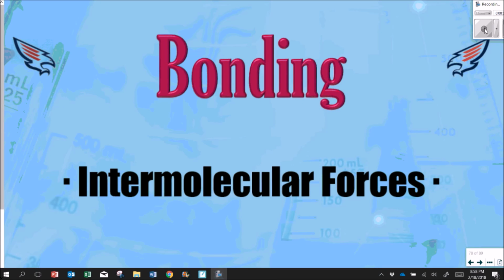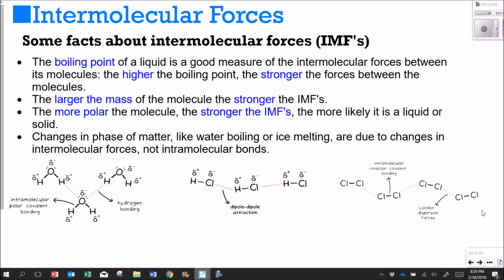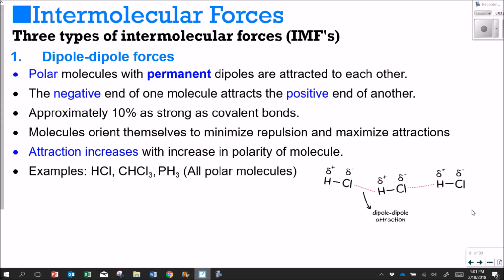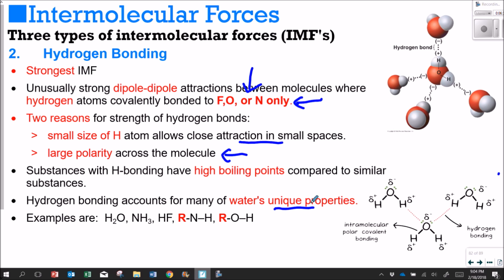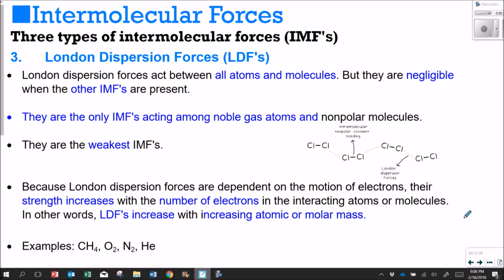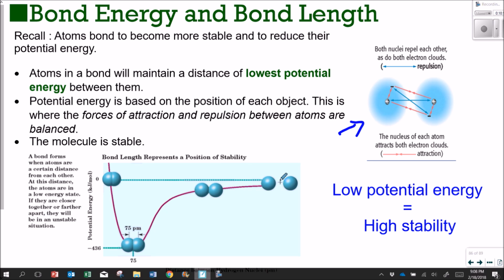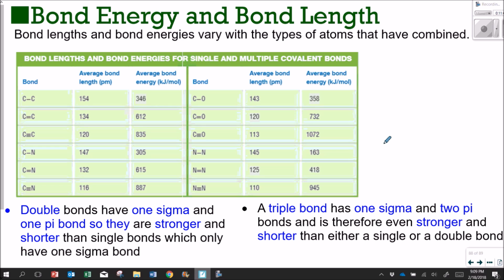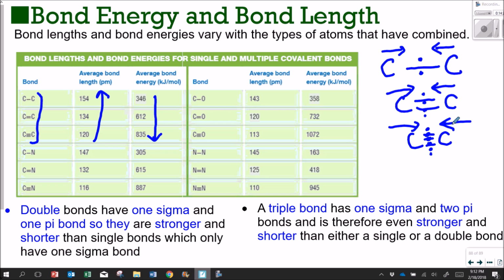Bonding Video 7